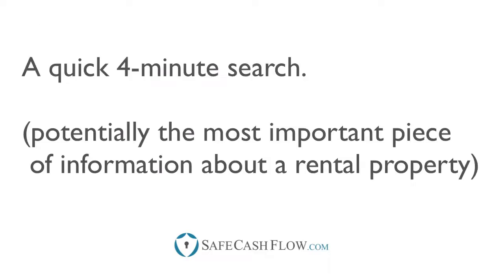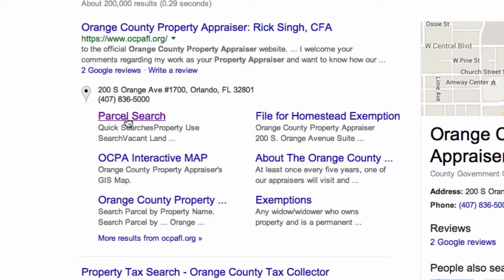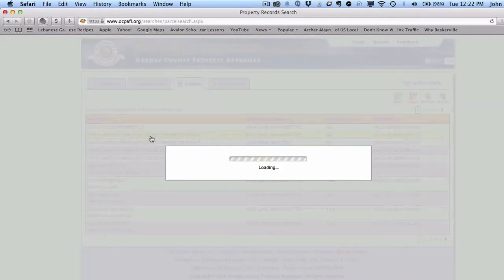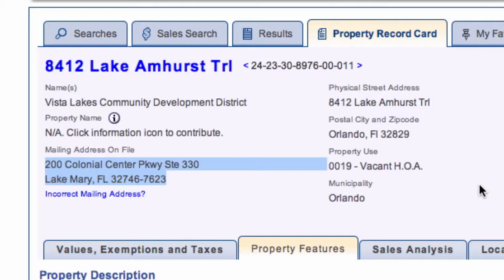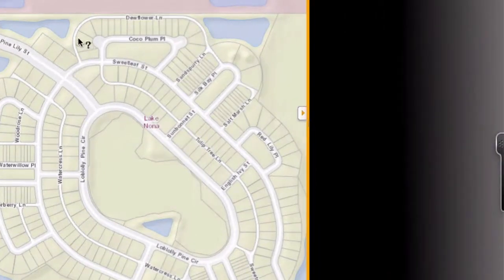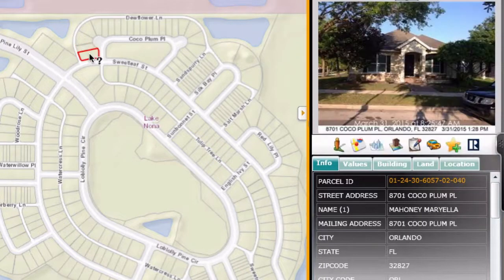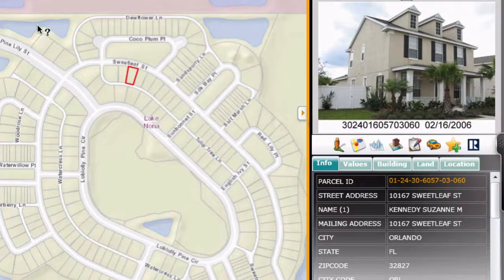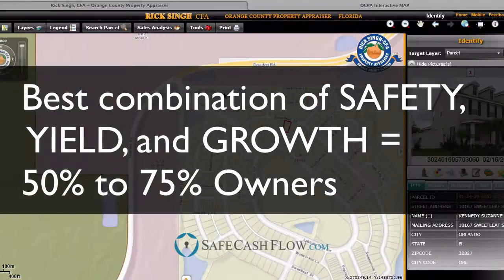How to Research Owner Occupancy Ratio - U.S. Real Estate Investing